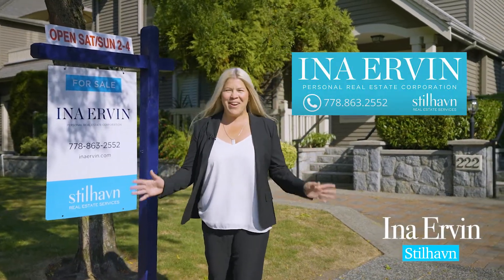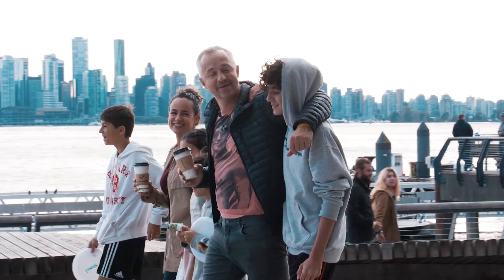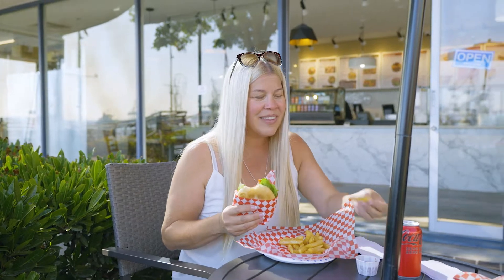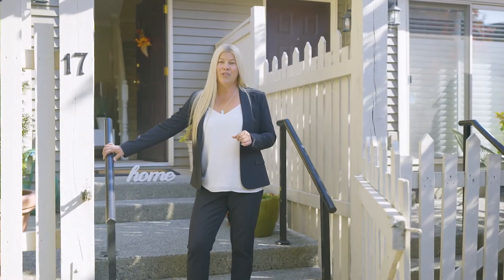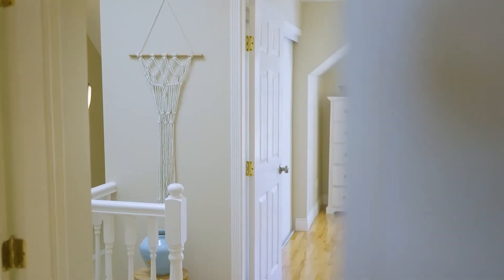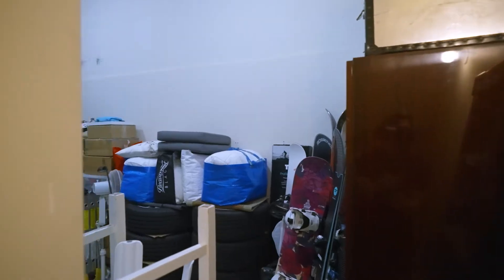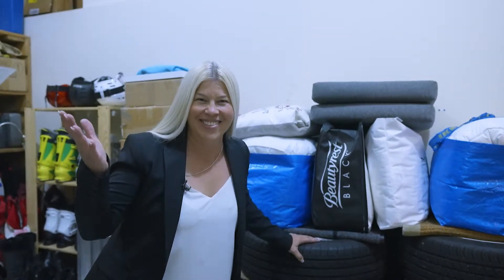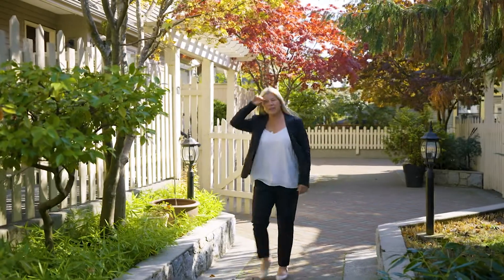SOLD! 17 222 E 5TH STREET - North Vancouver, Londsdale area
SOLD!
Townhouse located in Lower Lonsdale in North Vancouver!

Welcome to this fabulous family home in Lower Lonsdale! The main floor features 2 outdoor spaces, South facing front patio and large fenced backyard. Open-concept kitchen with newer stainless-steel appliances, eating nook and family room with sliding glass doors to quiet private oasis. The warm cozy living room boasts formal dining room and fireplace. Upstairs, 3 bedrooms and stunning bathroom renovations. Downstairs, has direct access to 2 parking spaces and a massive storage room with 2 additional crawl spaces of over 500 sq ft. Pet friendly, proactive strata, and steps from the Lonsdale corridor with everything it has to offer including a community centre, restaurants, shopping, transit, and parks, Lonsdale Quay, the Spirit Trail, the Shipyards District and SeaBus terminal. 2 Pets and rentals allowed!
Click on the link above ☝️ to learn more!